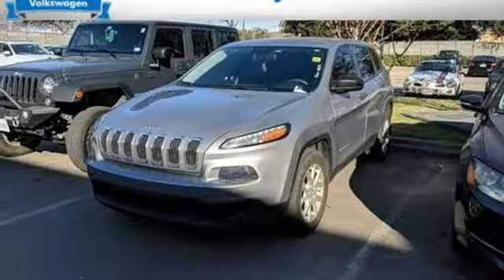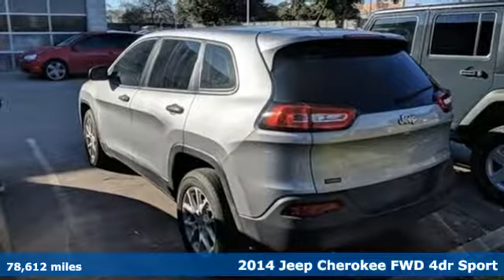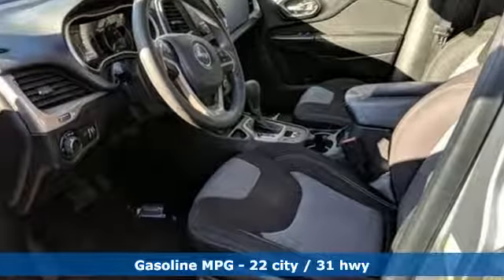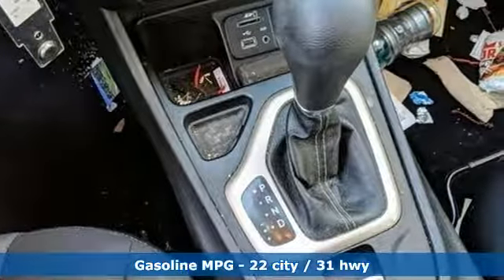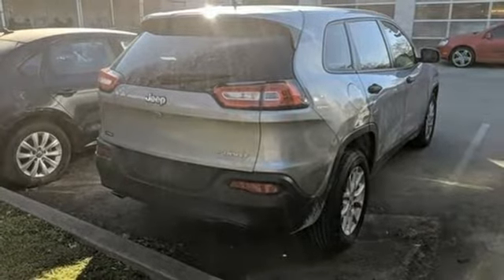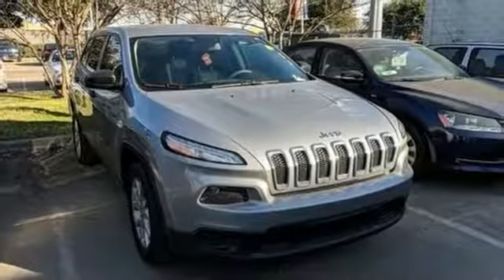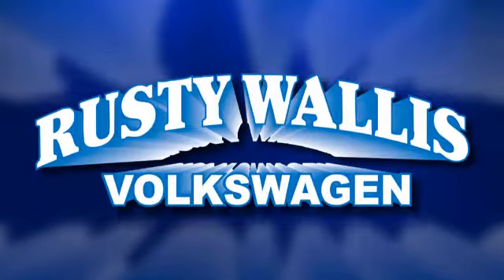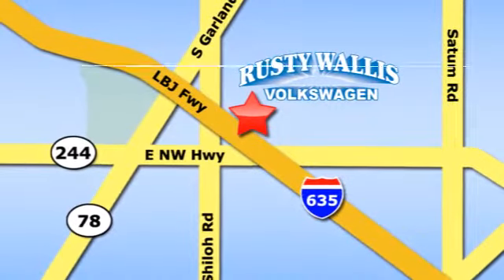Used 2014 Jeep Cherokee Dallas TX Garland, TX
Year: 2014
Make: Jeep
Model: Cherokee
Trim: Sport
Engine: 2.4L I4 MultiAir
Transmission: 9-Speed 948TE Automatic
Color: Silver
Interior: black
Mileage: 78612
Stock #: CLP7932
VIN: 1C4PJLAB2EW131562
billet silver metallic clearcoat 2014 Jeep Cherokee Sport FWD 9-Speed 948TE Automatic 2.4L I4 MultiAirbrbrRecent Arrival! Odometer is 10948 miles below market average! 22/31 City/Highway MPGbrbrAwards:br * 2014 KBB.com 10 Best SUVs Under $25,000brbrbrReviews:brbr * If you want Jeep off-road capabilities in your small SUV and are willing to sacrifice a little room to get them, the Cherokee is for you. Source: KBB.combr * Smooth and refined V6 engine; pleasant ride; spacious passenger quarters; availability of high-end tech features; Trailhawk offers unique off-road capability for the segment. Source: Edmundsbr * It is time you were re-introduced to the Jeep Cherokee. For 2014, this famed icon has been re-engineered from the ground up, with improved sophistication, styling and technology. The body of the Cherokee has been re-sculpted, resulting in a cutting edge appearance that is aerodynamic as well. It features aggressively angled LED headlights, and a newly re-shaped rear tailgate with stunning curves. In the front, even the signature Jeep 7-slotted Grille has been give a modern refined look, but is still instantly recognizable. Standard on all models, is the impressive 2.4-Liter MultiAir2 Tigershark I4 engine with 184 Horsepower, and a 9-Speed Automatic Transmission. The Trailhawk model gives you the 9-Speed Transmission with Jeep Active Drive II, an Off-Road Suspension, and Hill Descent Control. Need extra power? No problem. All models, with the exception of the Sport, give you the option of going with the available 3.2-Liter Pentastar V6, with 271 hp. The Cherokee is available in both Front-Wheel Drive and Four-Wheel Drive Models, with seven trims between them. The interior is stylish and high-end, but with an attitude. It has hand-sculpted angles, incredible technology, materials that are high quality, and more than anything else...comfort. Experience the feel of the bucket seats that are designed to make all your drives relaxing. Jeep also made sure that's its high-tech features like the various Uconnect systems were not only powerful, but easy to use as well. Plus, check out the hidden storage under floorboard in the back cargo area, or in the secret bin within the available fold-flat front passenger seat. Jeep has considered your safety as well with 4-wheel Anti-Lock brakes, Traction Control, and Electronic Roll Mitigation on all models. Plus, Blind Spot and Cross Path Detection, Parallel and Perpendicular Park Assist, Forward Collision Warning with Crash Mitigation, and LaneSense Lane Departure Warning are all available options on the Limited and Trailhawk trims. Source: The Manufacturer Summary

Address:
12635 Lyndon B Johnson Freeway